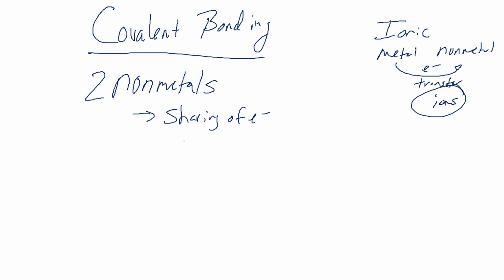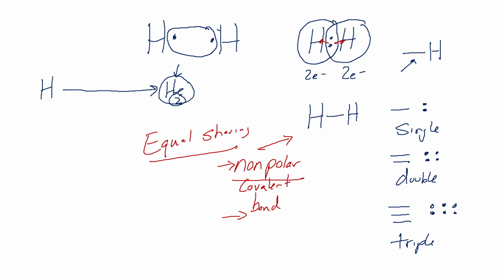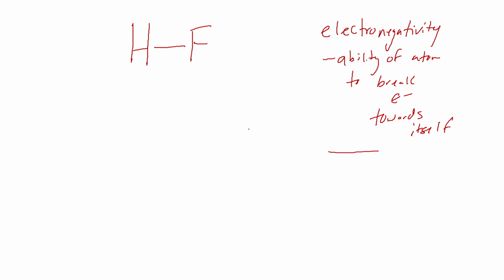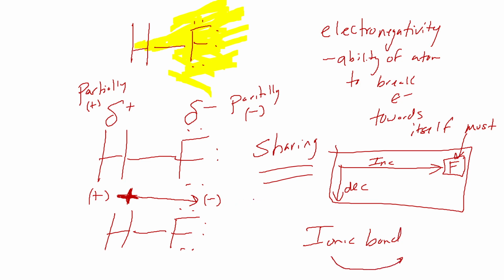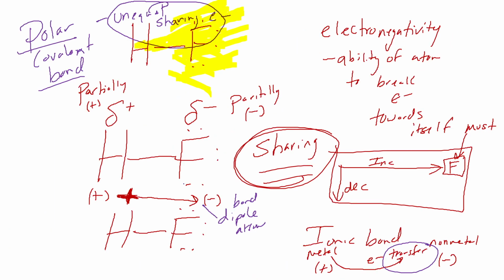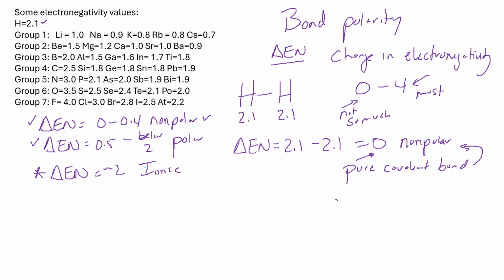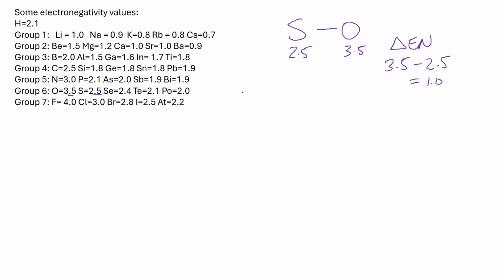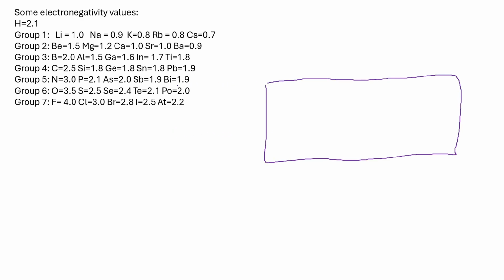Covalent Bonding and Electronegativity Quick Video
This is a quick video on covalent bonding, polar, nonpolar and using electronegativity values. I hope it helps